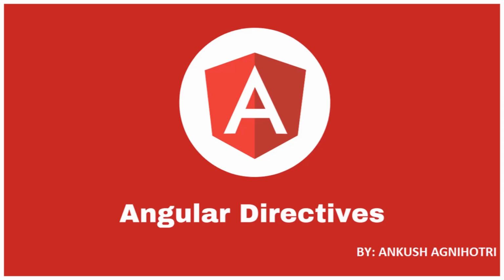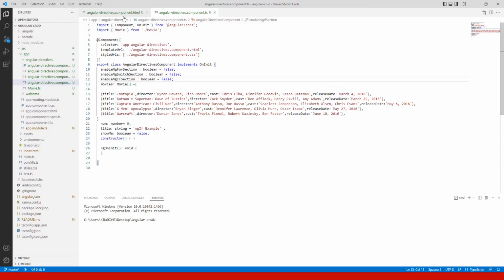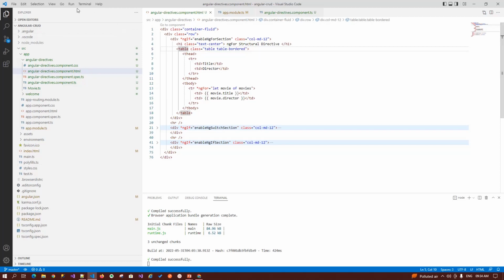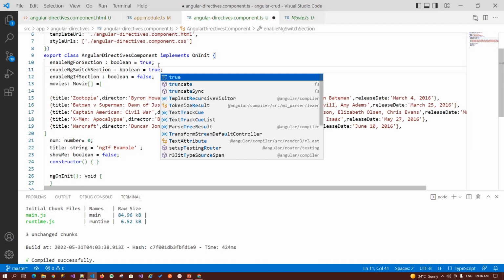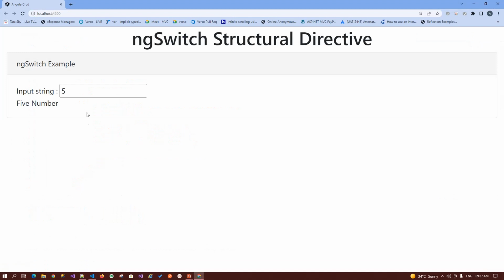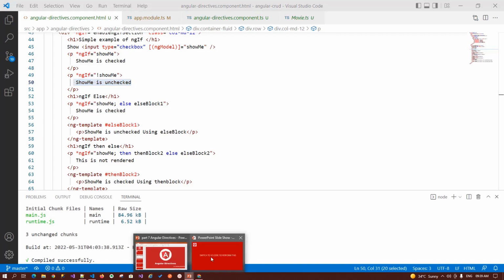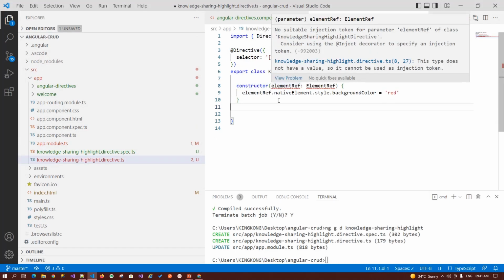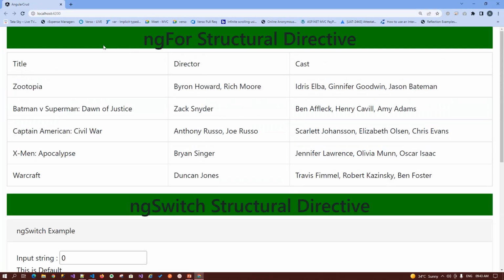Angular Tutorial For Beginners : Angular Directives Part 7 | Core Knowledge Sharing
Angular Directives